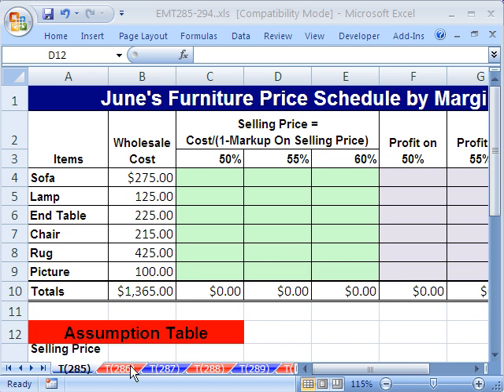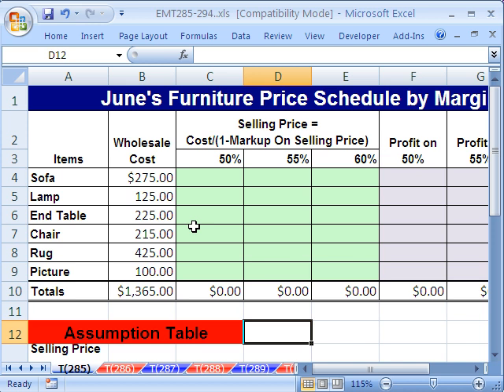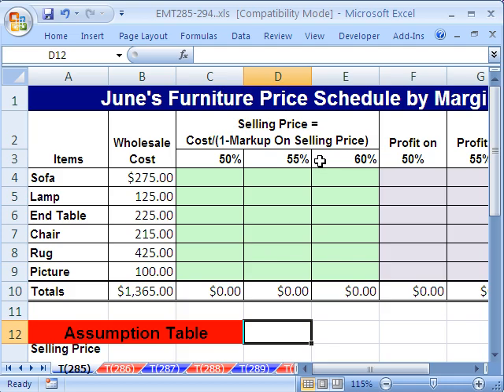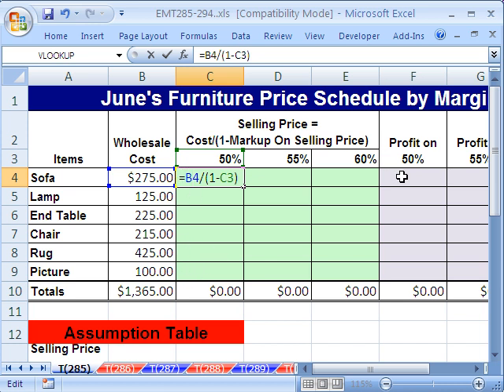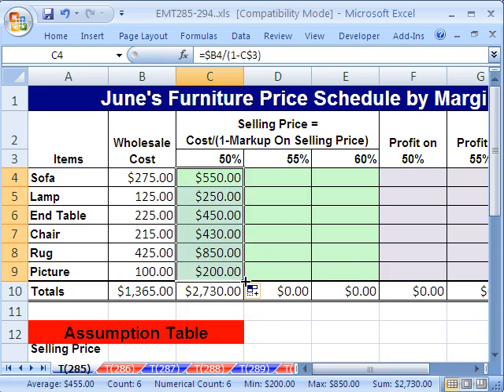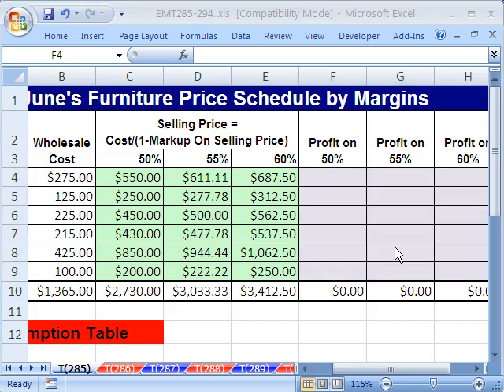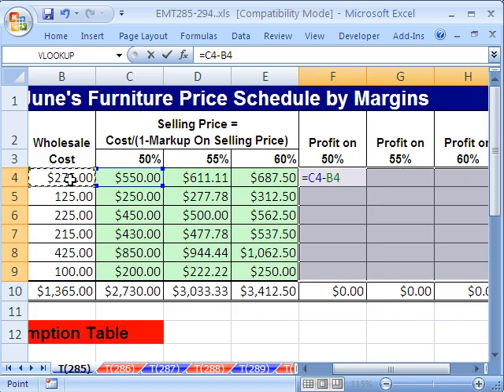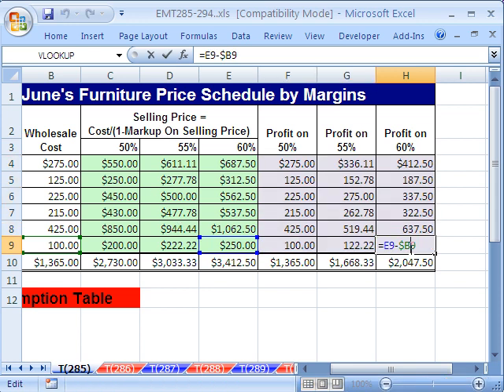Excel Magic Trick 285: Markup On Sell Price Formula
See how to calculate Sales Price given Cost and Markup On Sales Price.
Sells Price = Cost/(1-Markup On Sales Price)
Base = Part1/Rate1
Base = Part2/Rate2
Base = Part1/(1-Rate2)
Base = Part2/(1-Rate1)